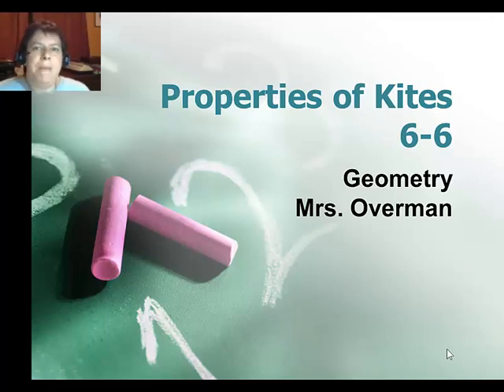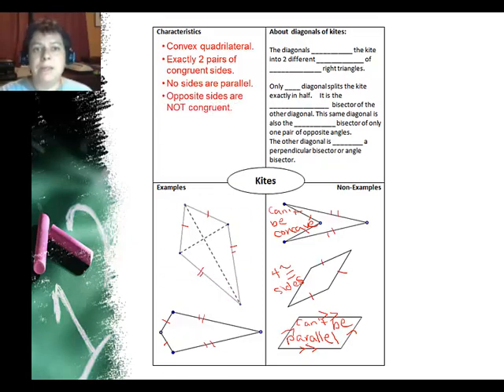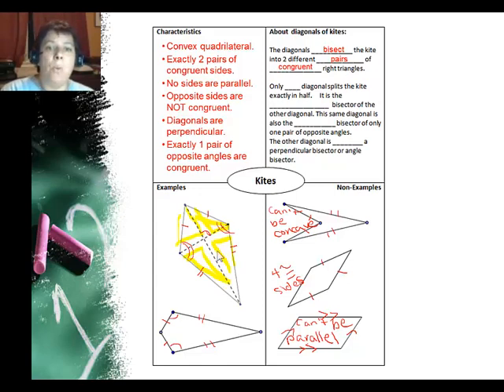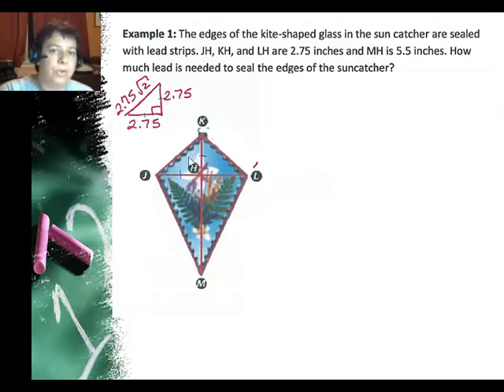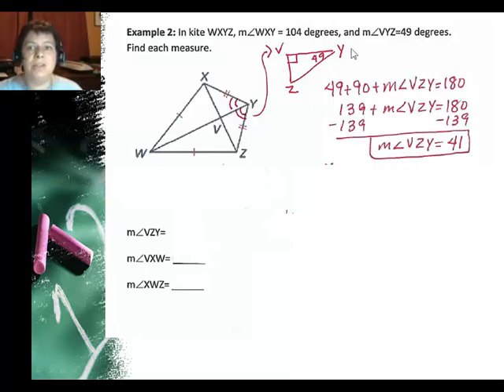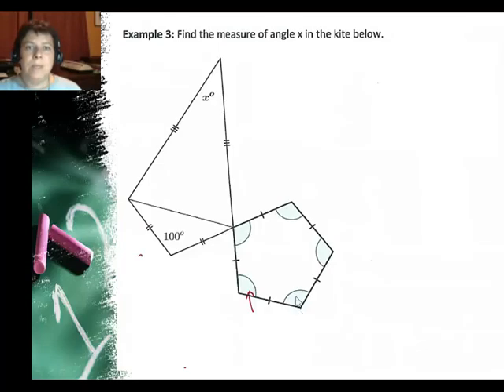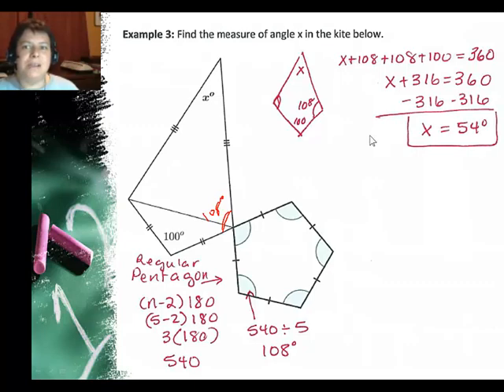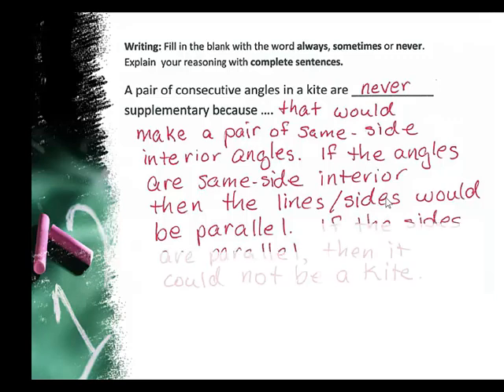6-6a Kites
Properties and Theorems for Kites